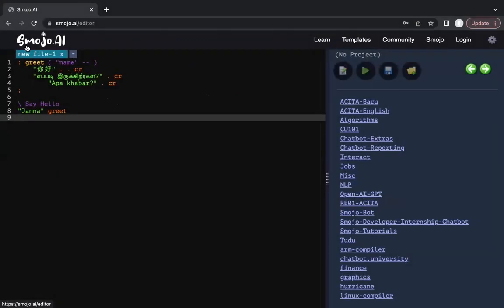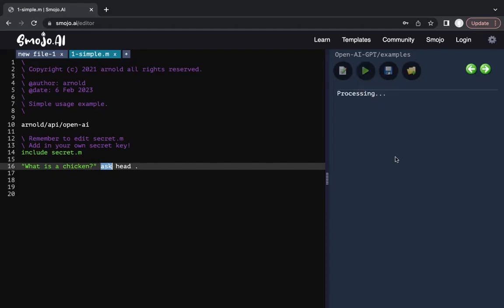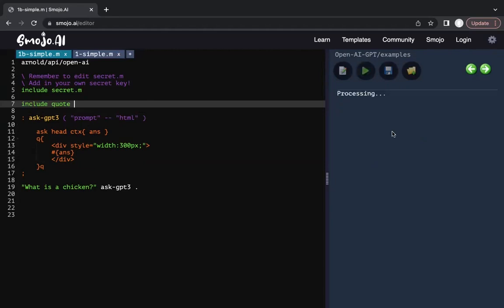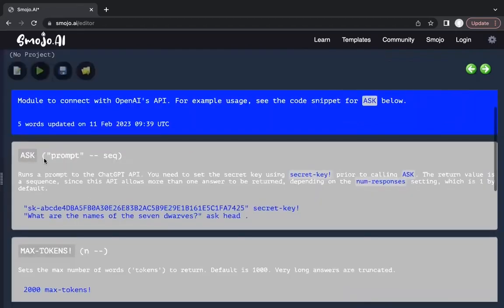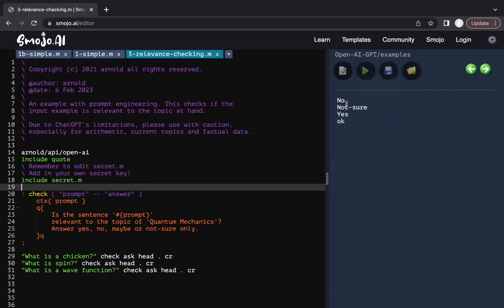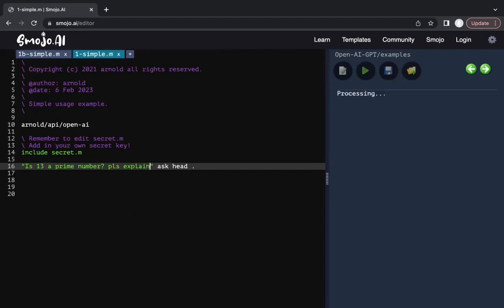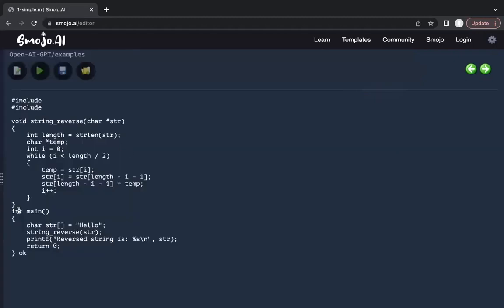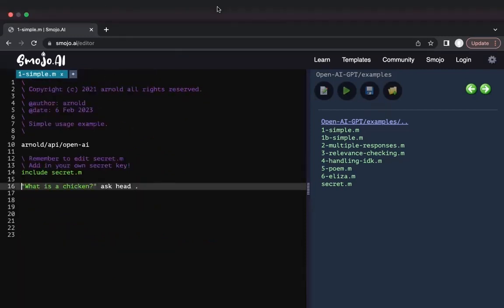GPT101: Prompt Engineering with ChatGPT [Part 2: ChatGPT Demo]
NOTE: ChatGPT API is no longer free. Make sure you have topped up your OpenAI account before using the API.